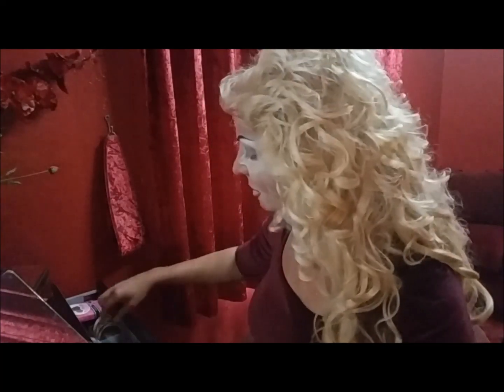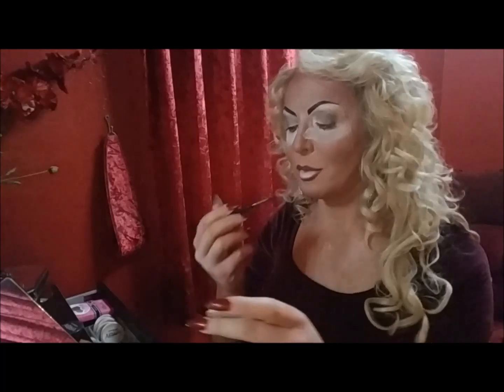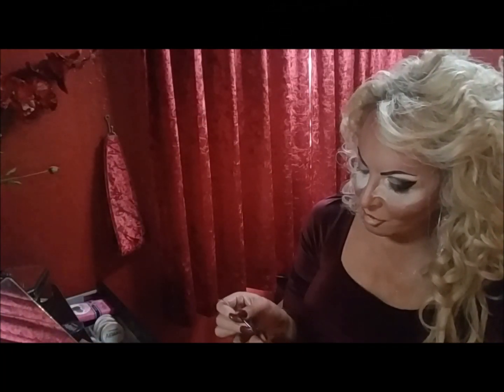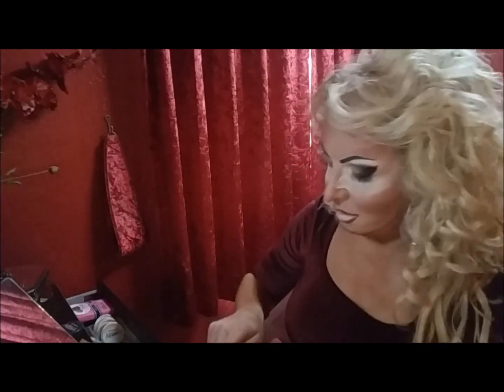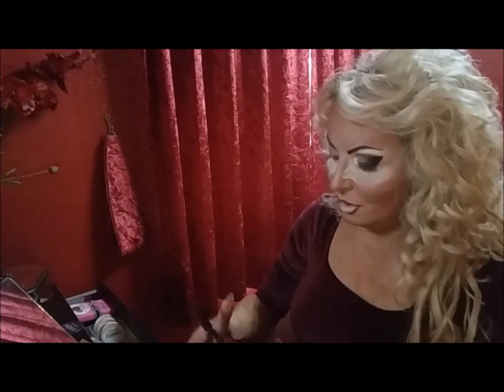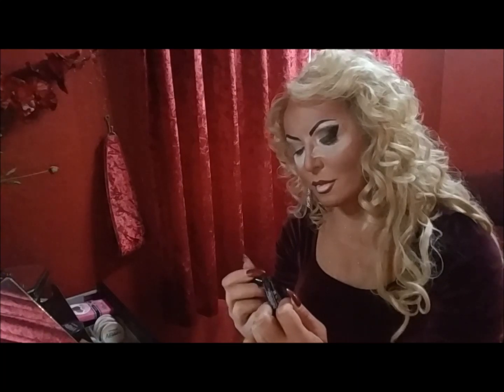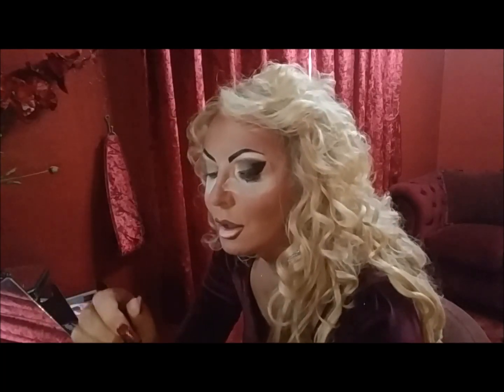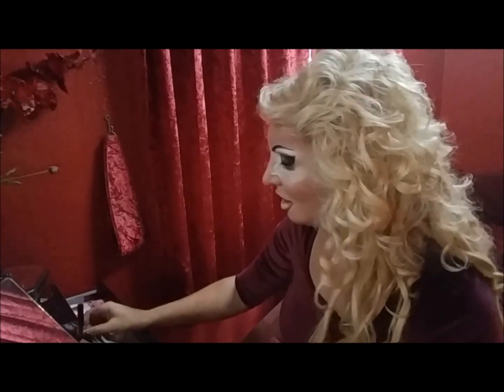[YTV002] Eyeliner and false eyelash application.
A brief discussion of applying eye liner plus a false eyelash and the processes of improving application. Future videos will eventually progress to forward facing capture as side on is not ideal. I am available for makeup lessons & makeovers at my locale in the North West of the UK, please email for details, thanks.

Huge thank-you to my close friend Jessica who has the patience to conducts my aesthetics and beauty treatments